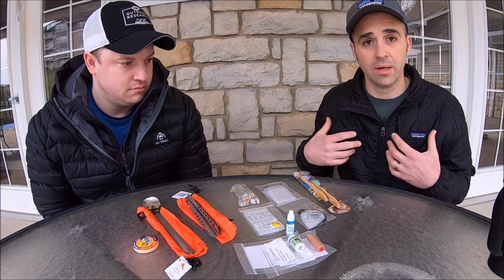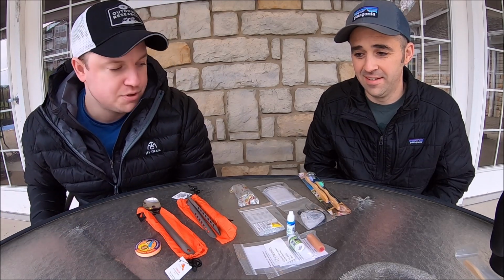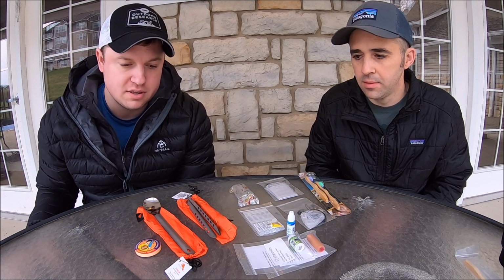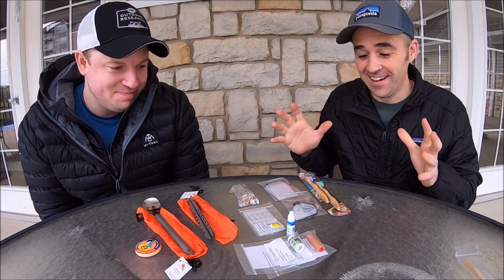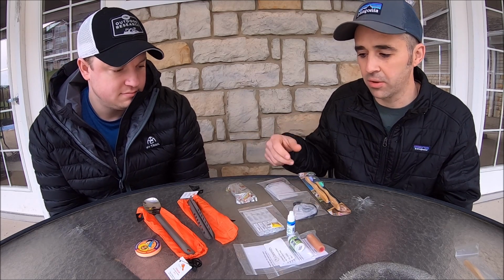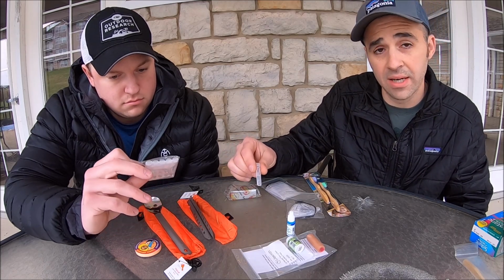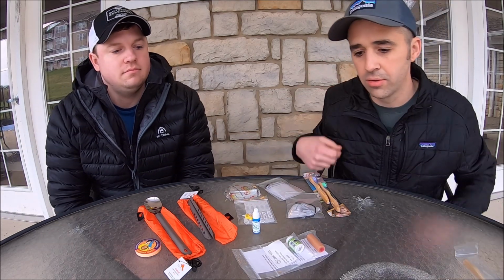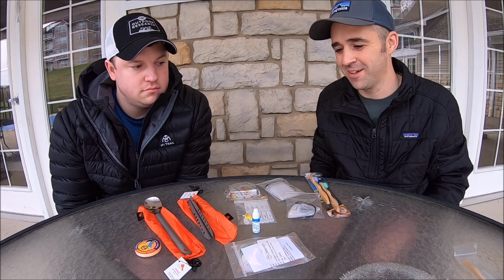Gear Giveaway Items | Whats Included | THANK YOU!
*Ended* Winner will be announced soon!
Once again thank you to everyone who has supported us, and entered into the 500 subscriber gear giveaway!

Contest ends on Tuesday, April 9th 2019 at midnight (Eastern Time).

In this video we are going through what is included in our giveaway:

Whats Included:

- x2 woobamboo biodegradable tooth brushes
- x1 12 x 12 inches / 30 x 30 cm LightLoad Towel
- x1 Drawstring sinch .51 DCF Stuff Sack (WE MADE!)
- TOAKS Polished Bowl Long Handle Titanium Spoon
- DIY Blow Up Tent Lamp (WE MADE!) DCF lantern
- x6 TOAKS Titanium V-Stake's small
- ZIP Firestarter
- x1 Very Small Super Glue
- x6 Very Small Eye wash tabs
- x3 Ice Drops Small Bottle Dropper's for trail soap
- x1 Tiny Lip Balm / chap stick (Tea Tree Mint)
- x1 Small roll of luco tape